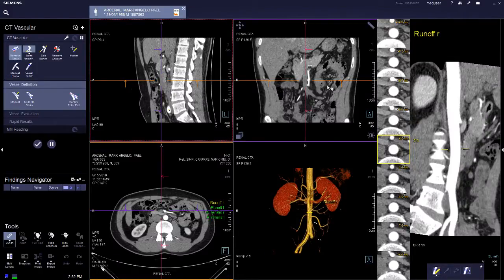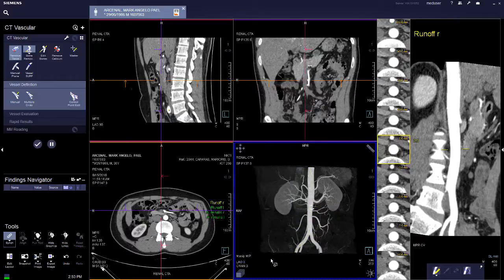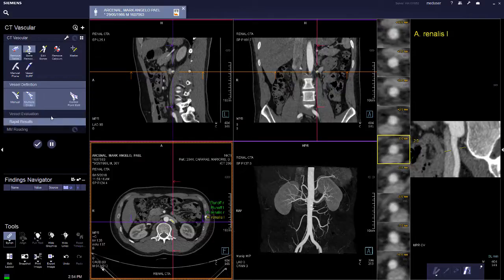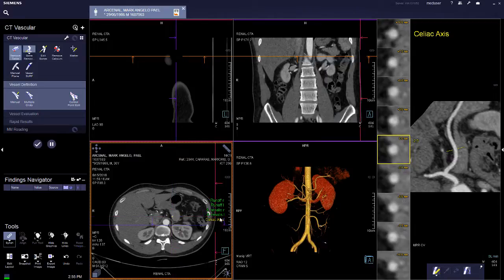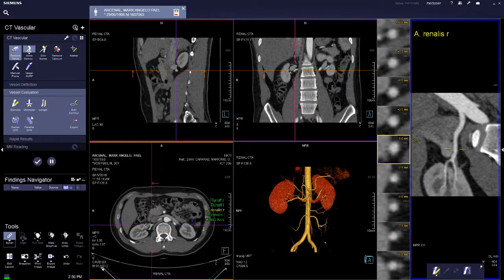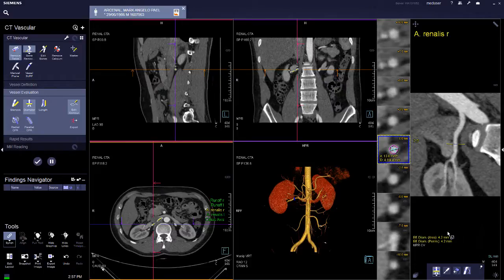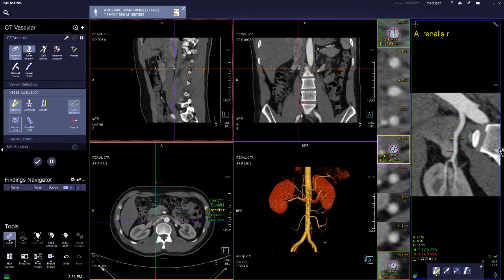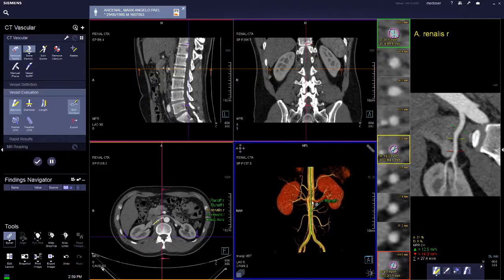syngo.via CT Vascular Analysis Workflow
syngo.via VB10 Vascular Analysis Workflow with Automatic vessel tracer